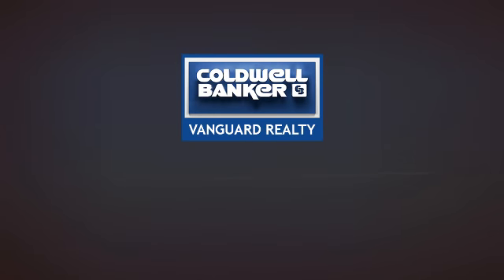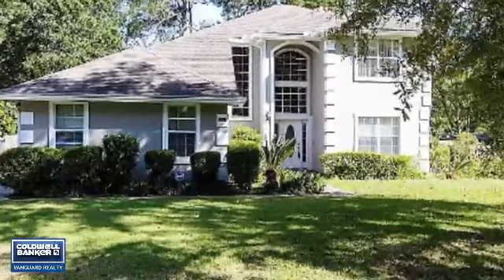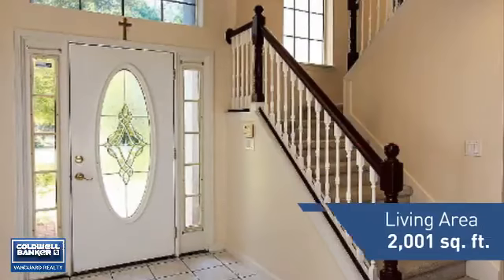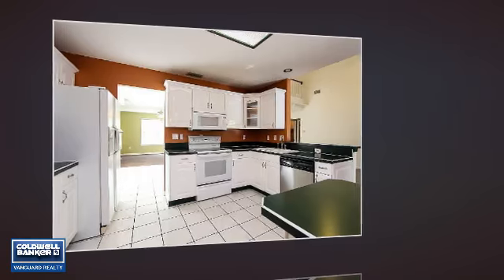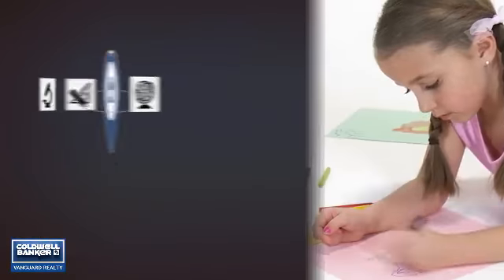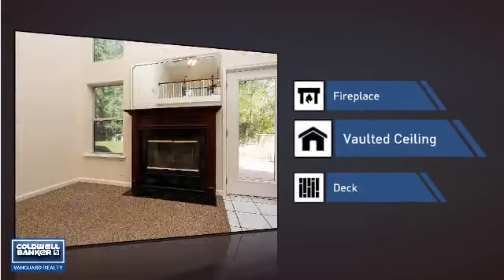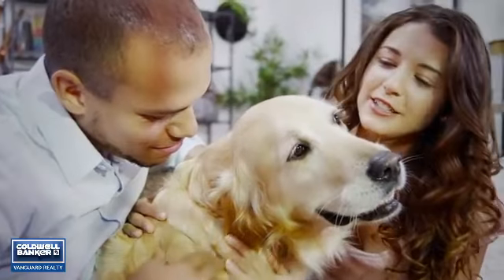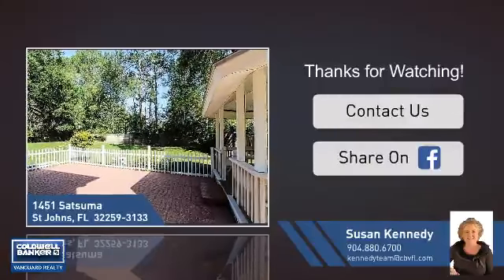1451 SATSUMA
Beautiful Home in a great location. Check out this perfect backyard for entertaining or relaxing w/the family. Huge gazebo with ceiling fan & deck, great for some football parties! Step inside to a wonderful & bright 2-story foyer. Living & Dining Room + Family Room. Kitchen is a great place to cook w/good counterspace & cabinets + bay window w/built-in breakfast table. Large Family Room w/wall of windows around wood-burning fireplace & 2-story ceiling. Master Bedroom is downstairs w/his 'n hers vanities, garden tub & separate shower. Big inside laundry room. Very well kept including roof with 40-year architecture shingles. Recently replaced septic, brand new microwave, new stucco. Established landscaping for major curb appeal. Just waiting on a lucky new owner to enjoy & call home